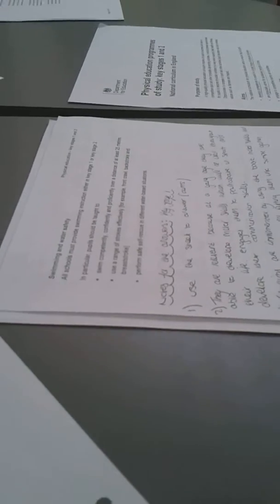Jess boone unit 24 key stage 1 in pe